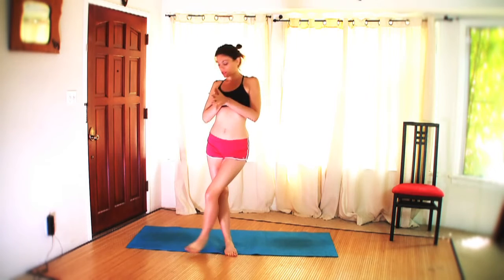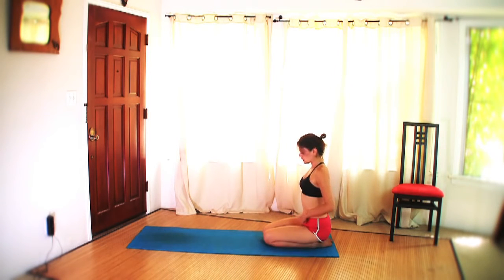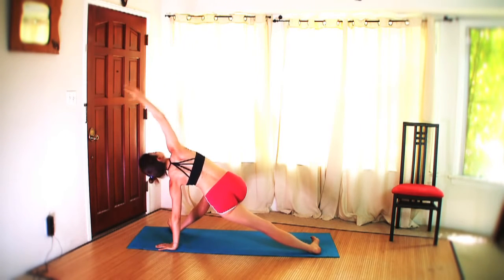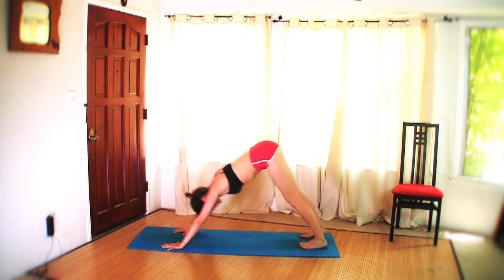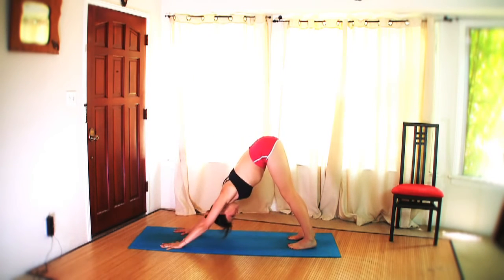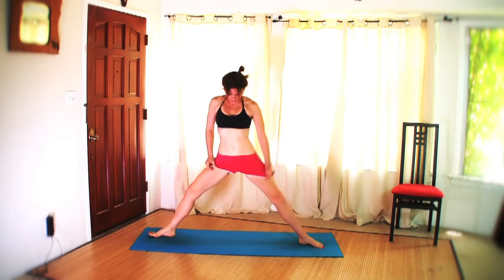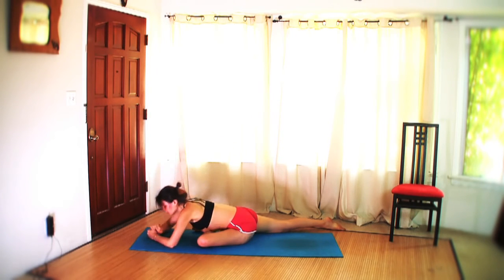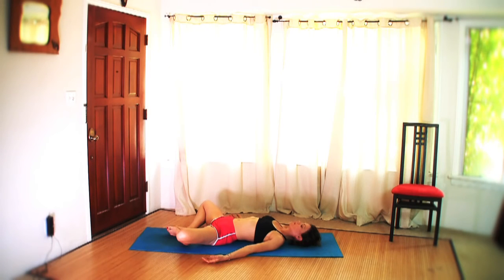Yin Yang Healing Yoga Class